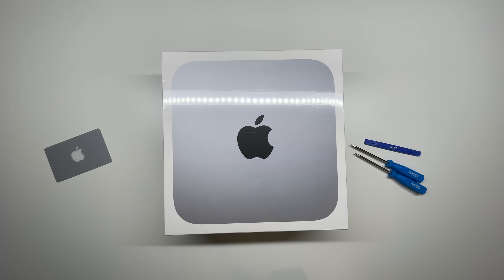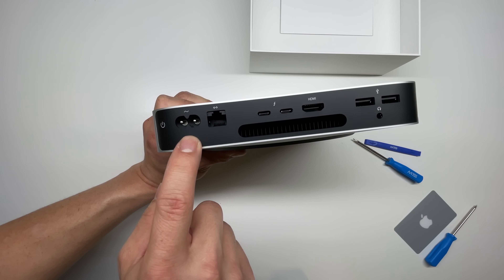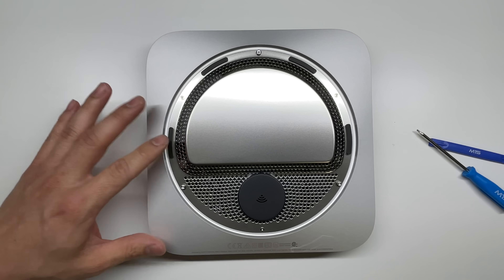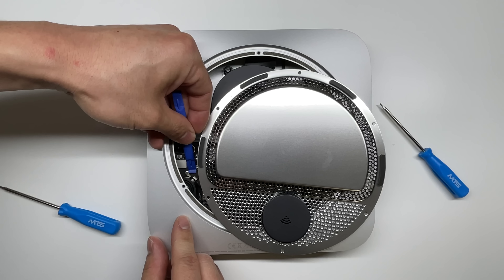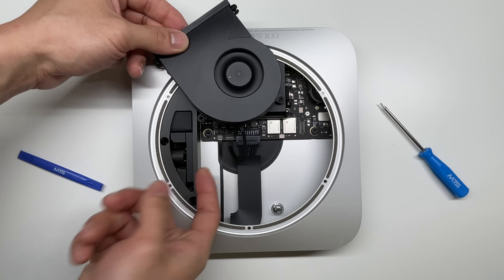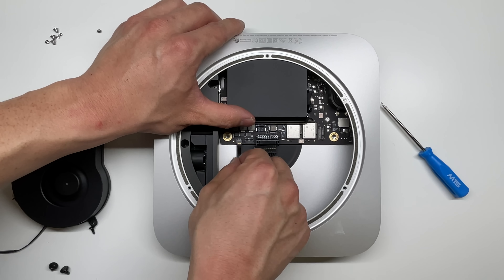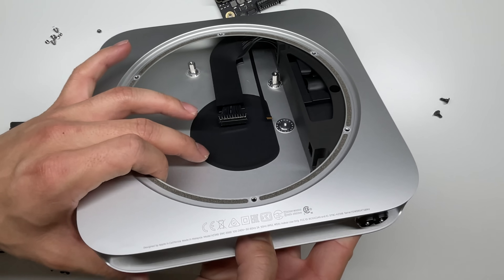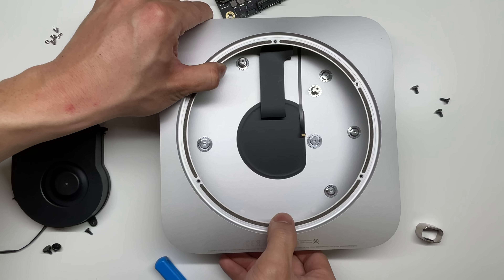M1 Mac Mini Teardown Disassembly 2020 (M1 close-up in description)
Teardown/disassembly on the new M1 Mac Mini released late 2020.
M1 Mac Mini
Compatible tool kit
Even though this tool kit is for the 2018 Mac Mini, it is compatible with the new M1 Mac Mini and Intel-based Mac Mini's.

3.5mm audio jack is for audio out only. You will need to use a USB mic or dongle for a 3.5mm microphone.